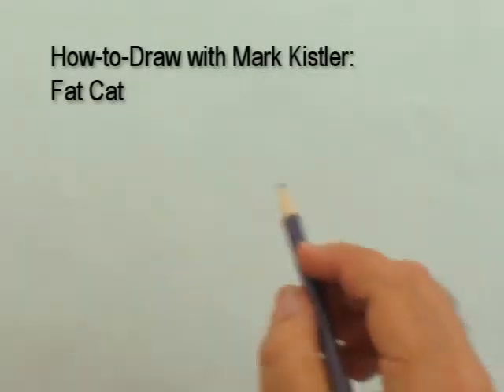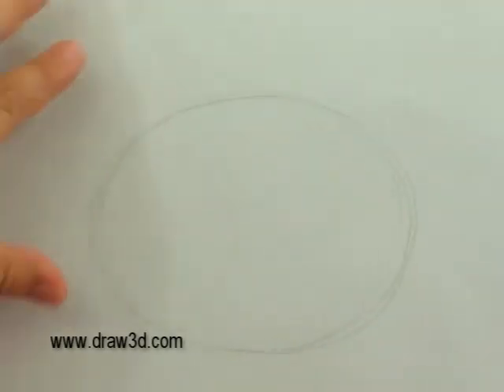Draw3d com FatCat